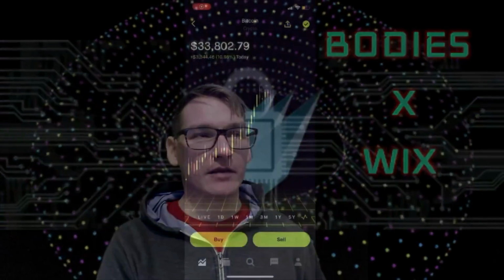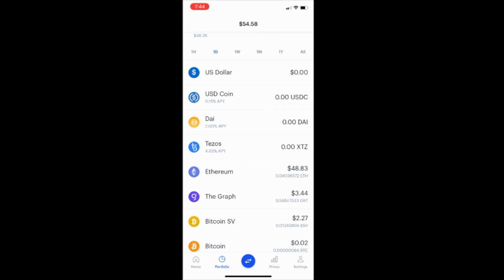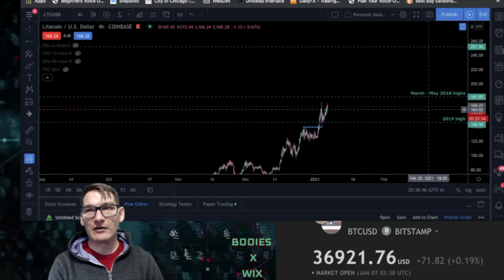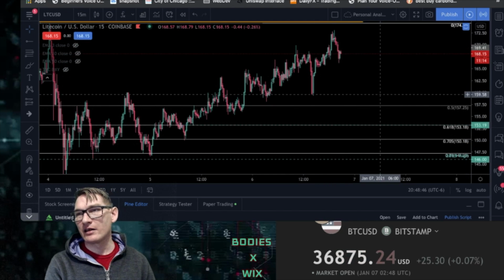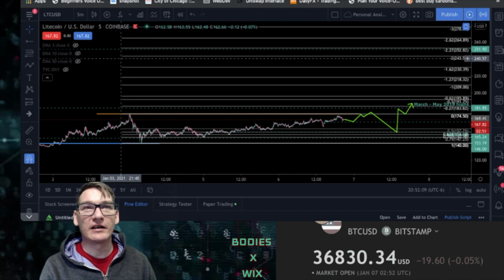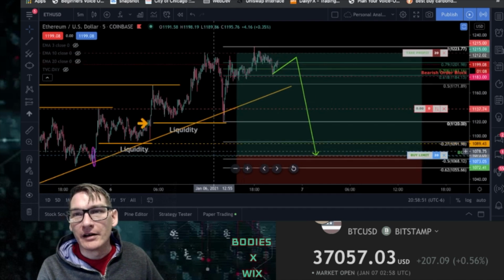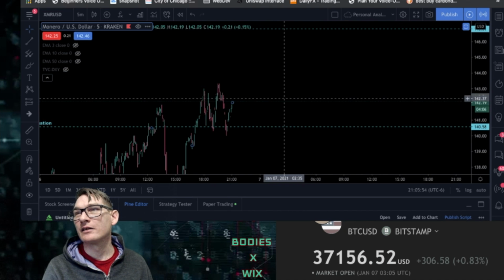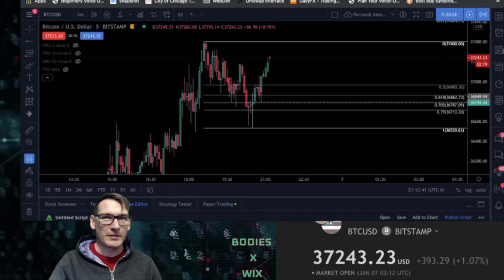BXW - Setting Limit Buys For Crypto - Smart Money Institutional Setups for LTC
CoinBase is Trash!! You can't setup smart Money buys on coinbase, so please take this video into consideration and use platforms that do such as Robinhood or MT4 (MetaTrader4).

Through me they're offering you a $50 CASH bonus if you sign up as a VIP member and trade an accumulate 20 lots. You're already trading right? Why not get an extra 50 bucks? Plus they off a proprietary software that gives signals called Chartist. Check out their page on how their software works

Telegram and Tradingview @ Tedzily
Need a Broker?
Also, MogaFX is a premier Broker for Forex and Metals with great spreads and a $50 reward for signing up with a VIP account and trading an accumulative 20 lots

Get Stash to slowly invest and build a portfolio, get stash
Acorns rolls your change into an investment program of your choosing.
Or Claim a free stock on Robinhood when you open an account using this

For the Crypto Lovers JOIN PI!!
Join the Pi Network by clicking this and once you've signed up invite others. The more people we get in our circle the faster we mine Pi together. It may not hold monetary value today, but with Millions plus of Pi Holders, the future is looking bright for this coin. All you have to do is log into your Pi app once per day to mine. So get in on the action today. What else do you have to lose?

The Site may contain (or you maybe sent through the Site) links to other websites or content belonging to or originating from third parties or links to websites and features in banners or other advertising. Such external links are not investigated, monitored, or checked for accuracy, adequacy, validity, reliability, availability or completeness by us. WE DO NOT WARRANT, ENDORSE, GUARANTEE, OR ASSUME RESPONSIBILITY FOR THE ACCURACY OR RELIABILITY OF ANY INFORMATION OFFERED BY THIRD-PARTY WEBSITES LINKED THROUGH THE SITE OR ANY WEBSITE FEATURE LINKED IN ANY BANNER OR OTHER ADVERTISING. WE WILL NOT BE A PARTY TO OR IN ANY WAY BE RESPONSIBLE FOR MONITORING ANY TRANSACTION BETWEEN. YOU AND THIRD-PARTY PROVIDERS OF PRODUCTS OR SERVICES.